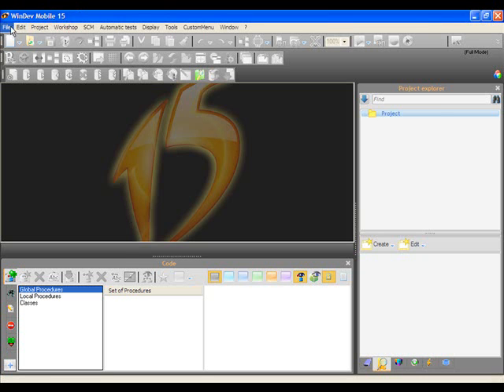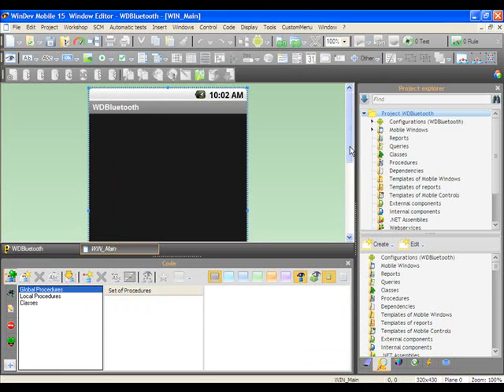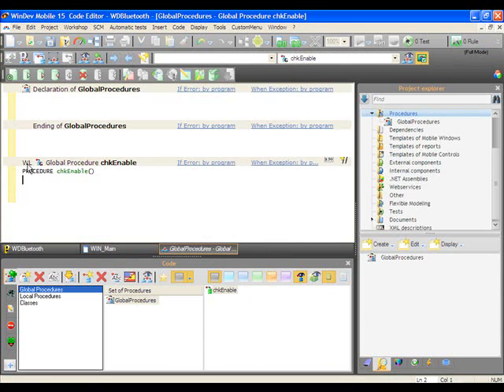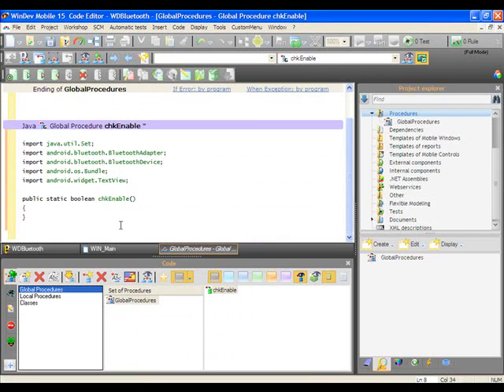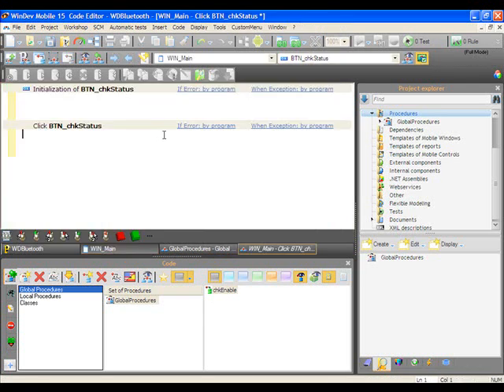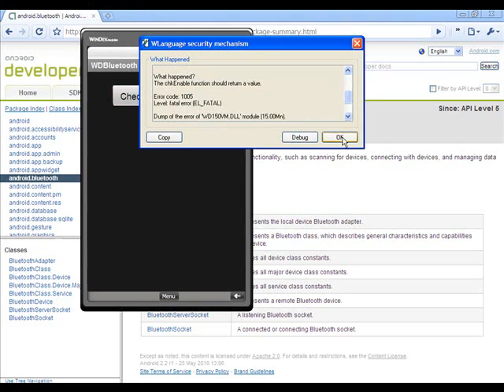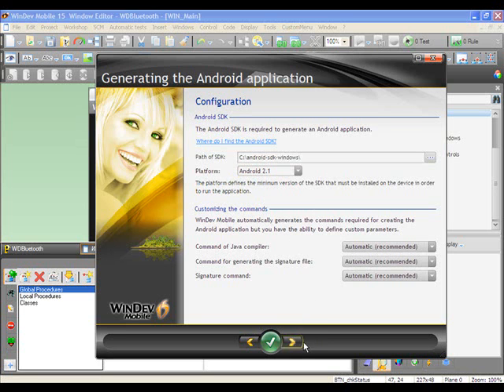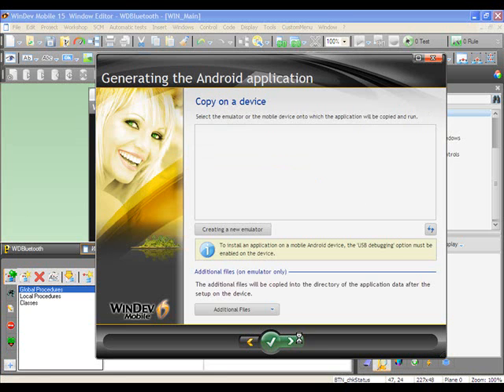How to use Android SDK within Windev Mobile 15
This is a short tutorial on how to use the Android SDK within Windev Mobile 15. Using both WLanguage and Java.